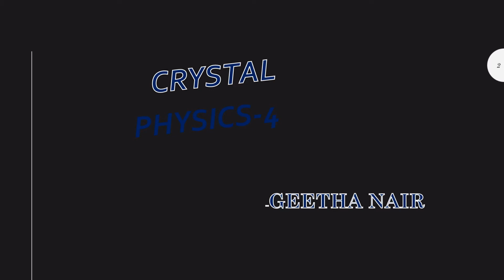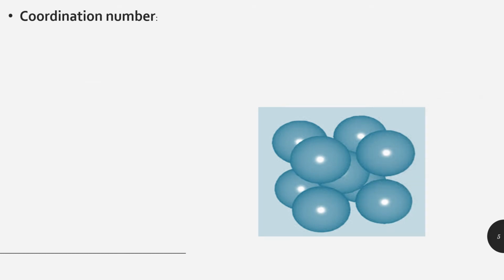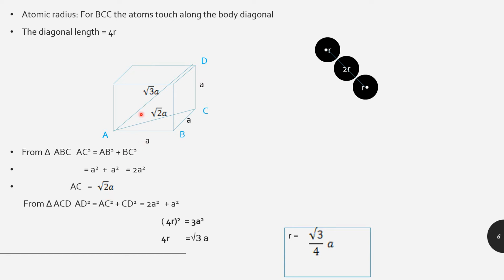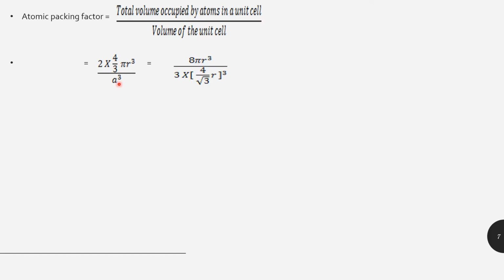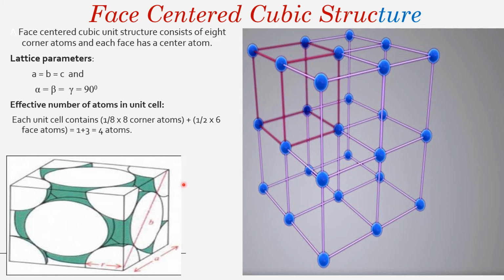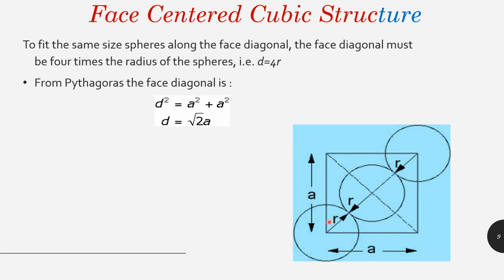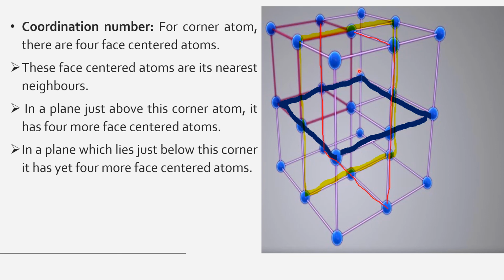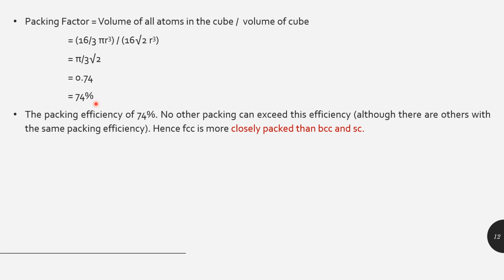CRYSTAL PHYSICS - 4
This video is the fourth part of CRYSTAL PHYSICS. This video explains bcc and fcc structure and finds the Atomic Packing Factor for both the structures.